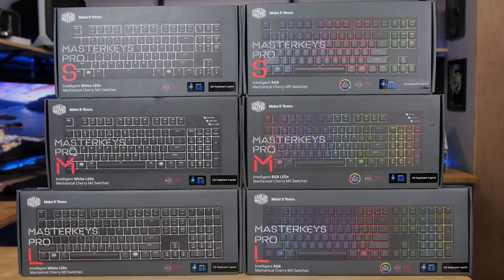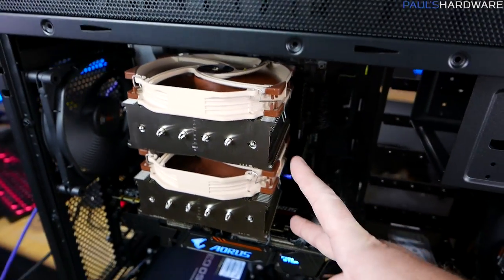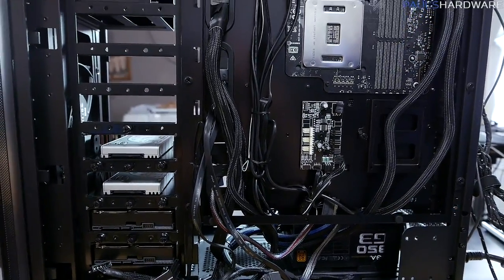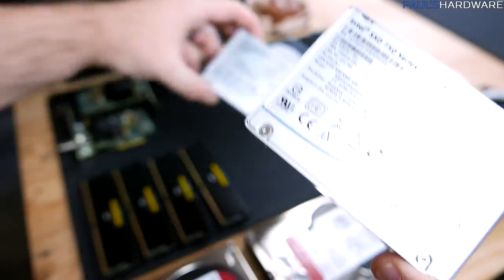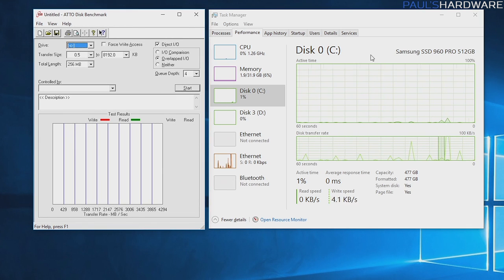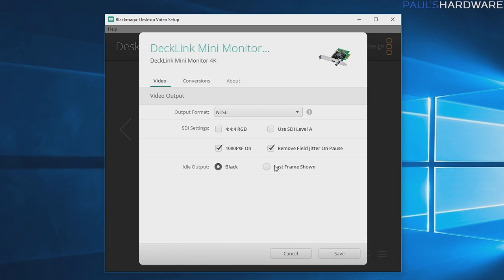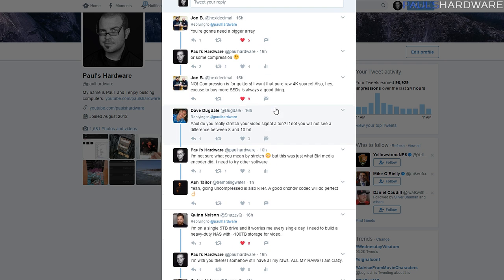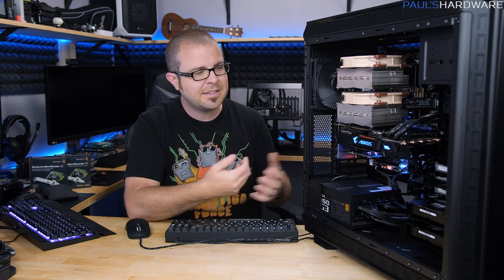Testing The FASTEST PC I've Ever Built! (Part 1)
Intel Core i7-6950X Unlocked 10-Core Processor
Noctua NH-D15 82.5 CFM CPU Cooler
Asus X99-DELUXE II ATX LGA2011-3 Motherboard
Corsair Vengeance LPX 64GB (4 x 16GB) DDR4-3000 Memory
Samsung - 960 PRO 512GB M.2-2280 Solid State Drive
2x Intel 750 Series 400GB U.2 NVME Solid State Drives
2x Western Digital Black 4TB 3.5" Internal Hard Drives
Gigabyte AORUS GTX 1080 Ti Video Card
be quiet! - Dark Base 900 (Black) ATX Tower Case
EVGA SuperNOVA G3 850W 80+ Gold PSU
Blackmagic Design DeckLink Mini Recorder 4K PCIe Capture Card
Blackmagic Design DeckLink Mini Monitor 4K PCIe Playback Card

Many thanks to Intel, ASUS, Be Quiet!, Corsair, Gigabyte and EVGA for providing parts for this build.